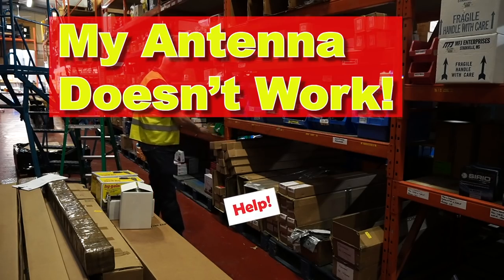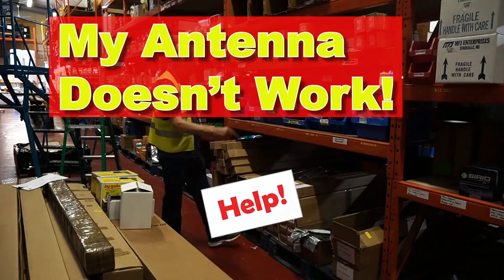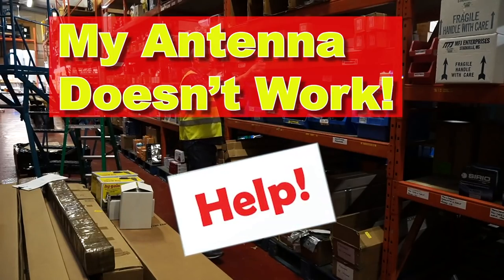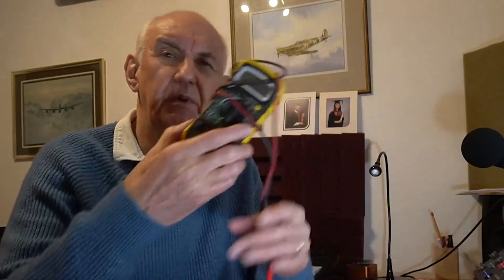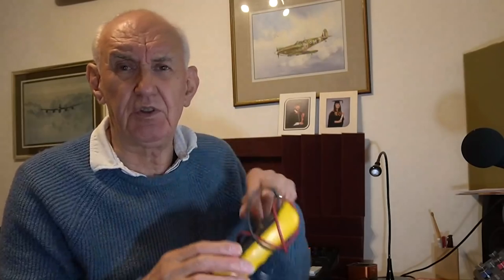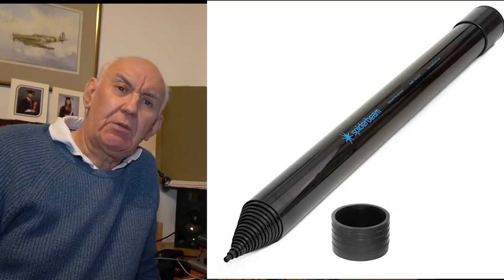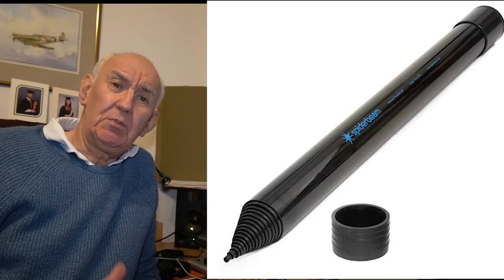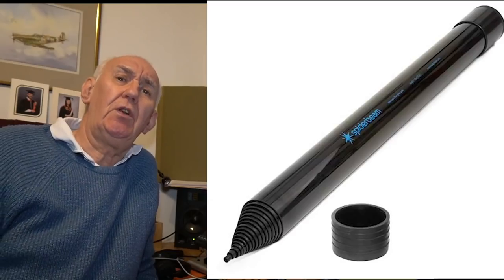Ham Radio - My Antenna Doesn't Work - Don't Panic.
What do you do if your antenna seems to be faulty? We talk you through some initial tests and common problems.